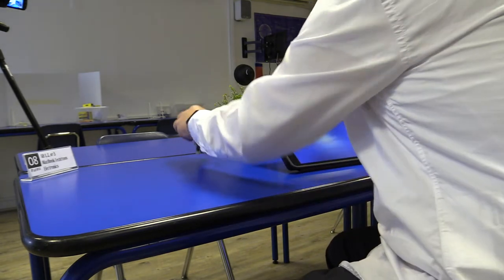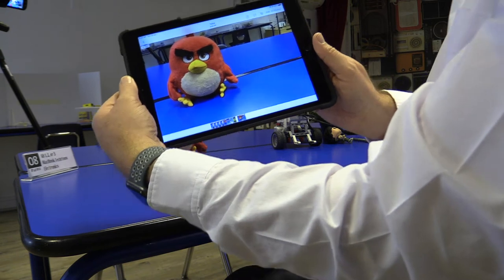03 Rule of Thirds